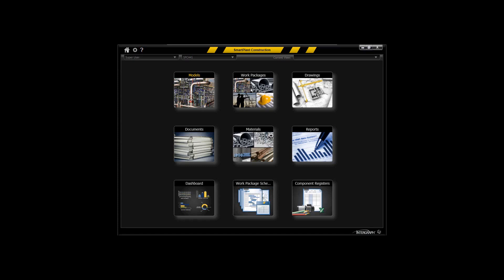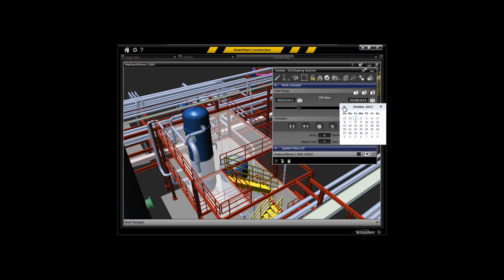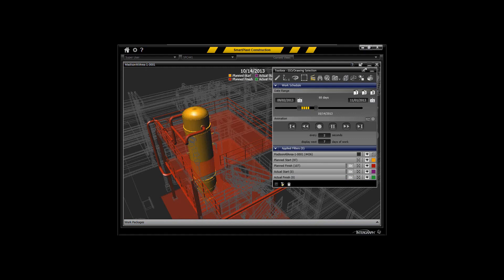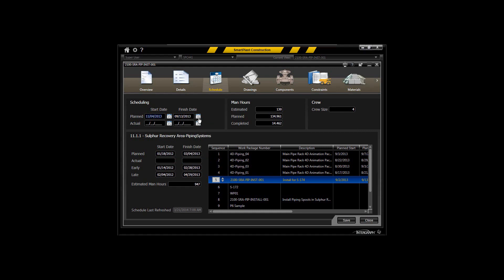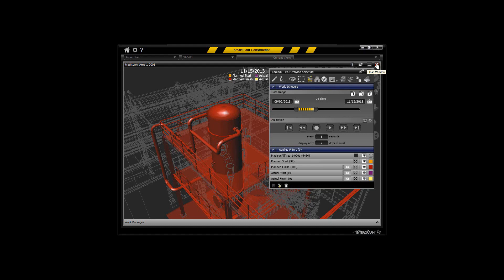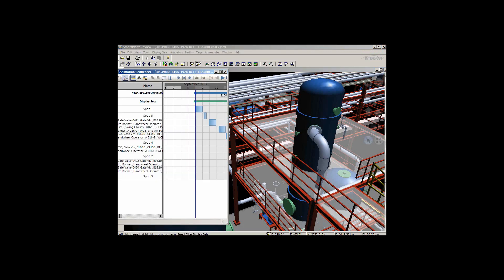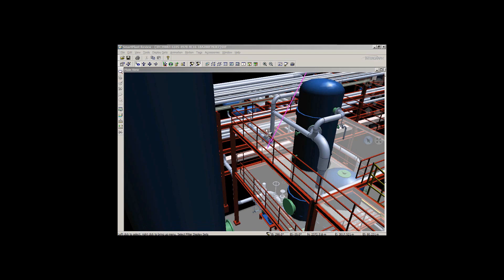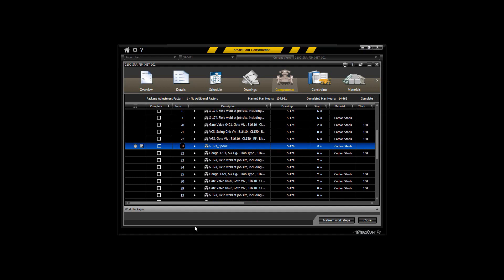SmartPlant Construction Validate, Sequence and Installation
This video will features how SmartPlant Construction supports the work packaging process from the validation of the sequence and the installation path.